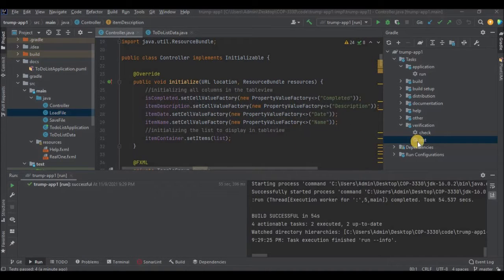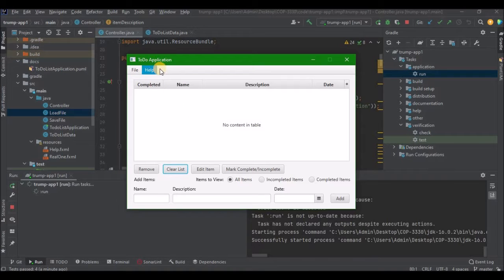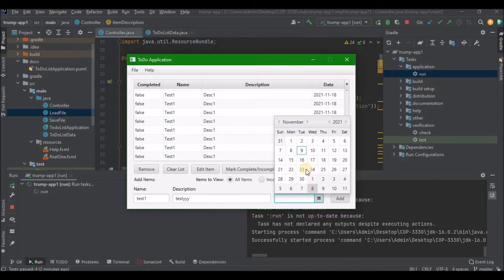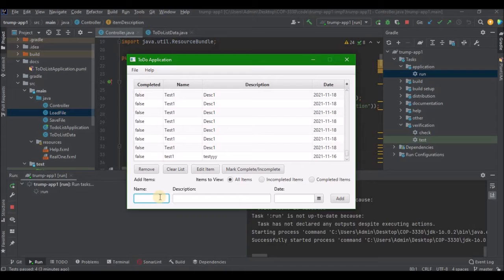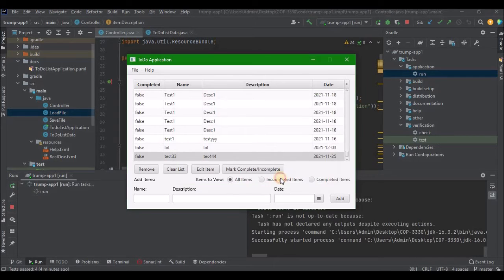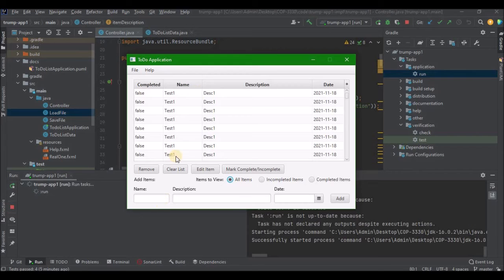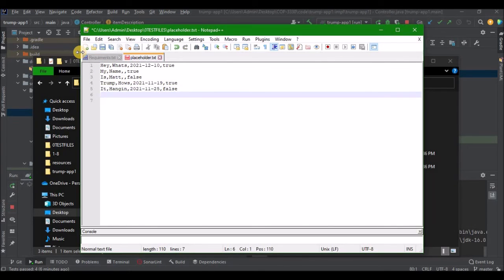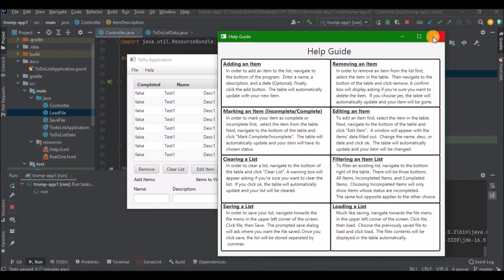Application Assignment 1 Submission - Matthew Trump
Sorry if my voice sounds off.  The mic I was using wasn't very good.